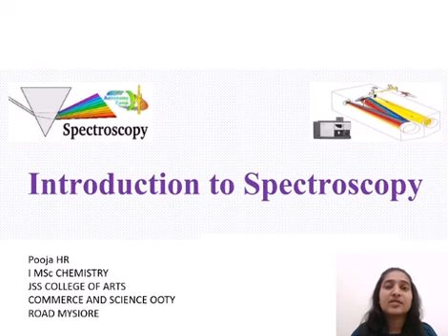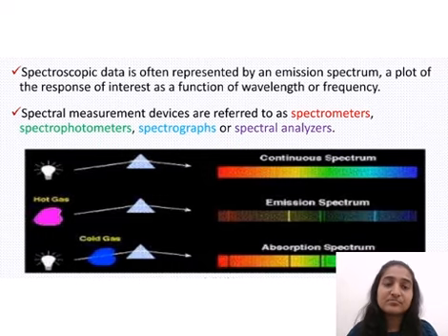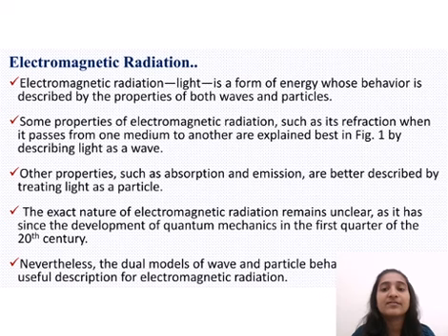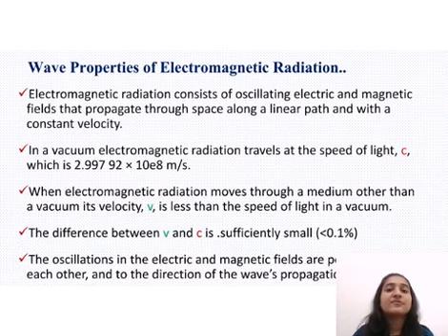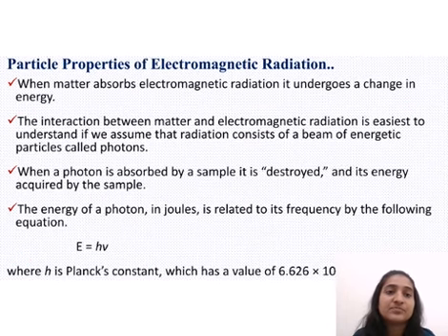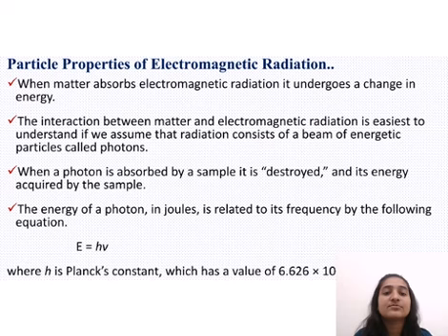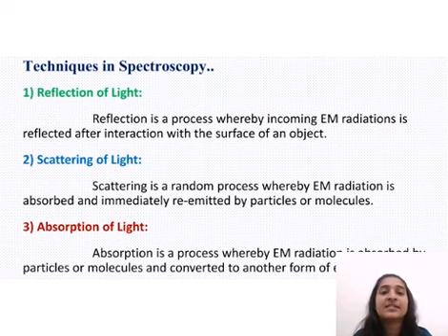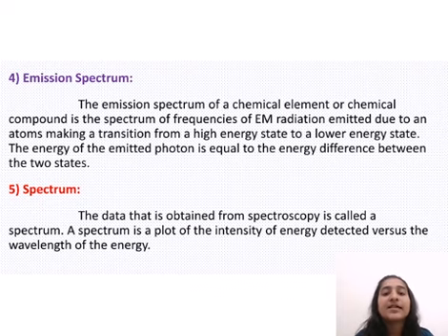Introduction to spectroscopy | Pooja HR